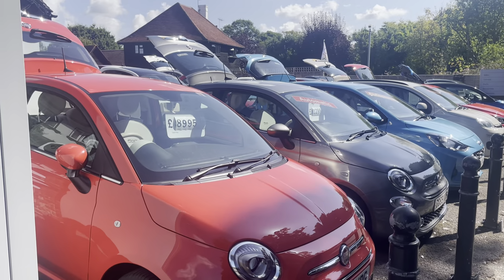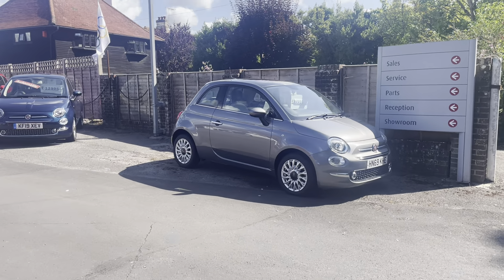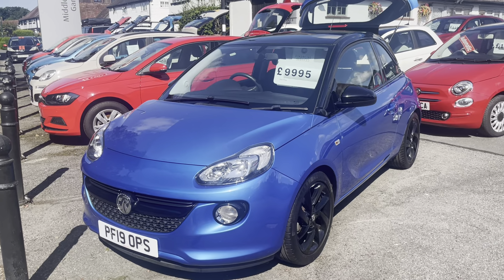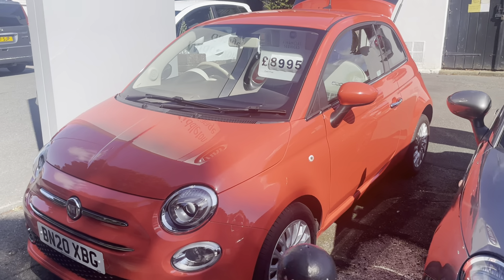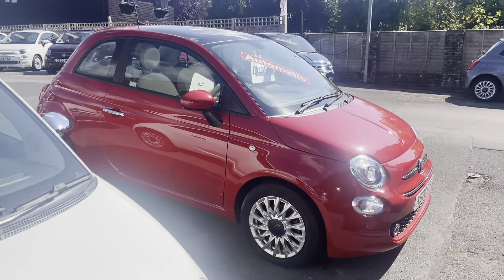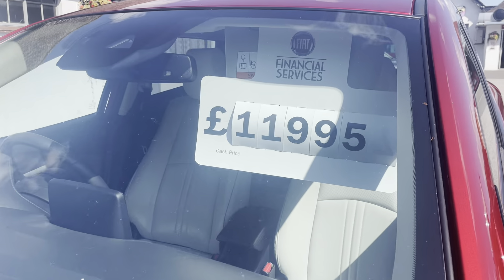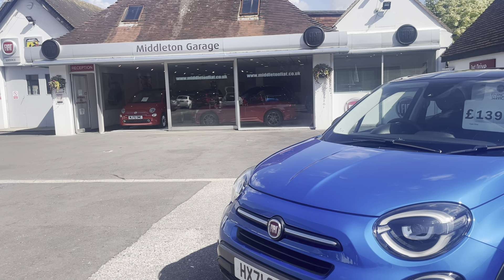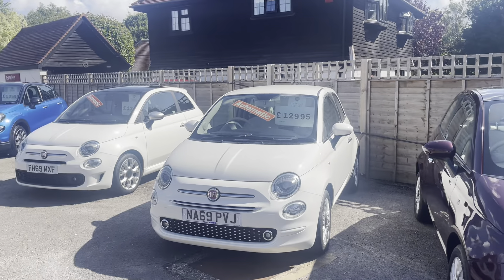MIDDLETON GARAGE 01243 582767 USED CAR WALKAROUND ON PARIS OLYMPICS OPENING DAY - SUMMER SALE NOW ON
Good morning from a sunny Middleton. A short walk around our cars - all low mileage and low owner with service history and in great condition.

📞 Call Steve or Jane today ~ We can always send you a video walk-around – 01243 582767